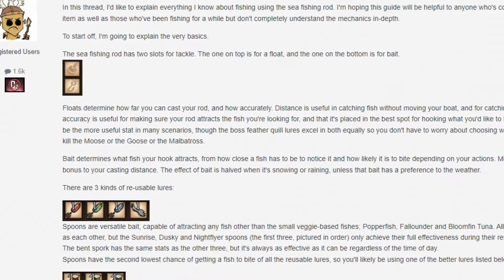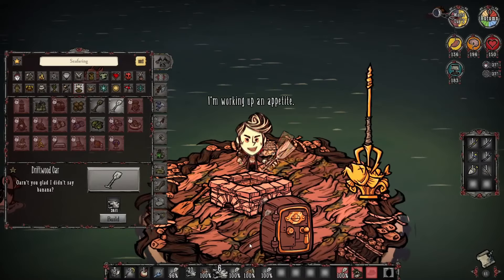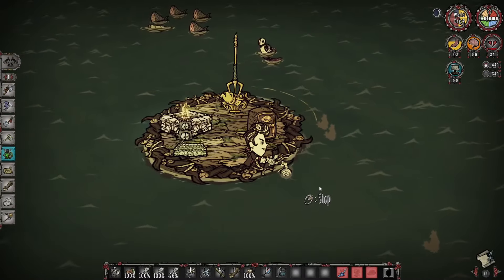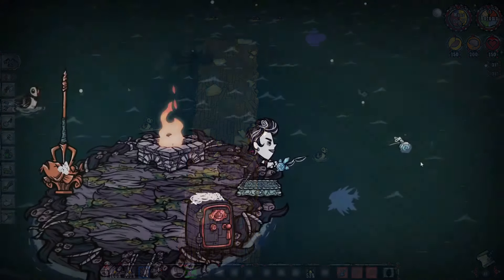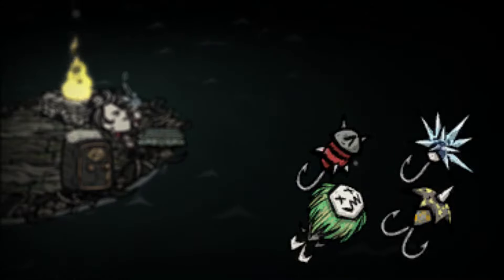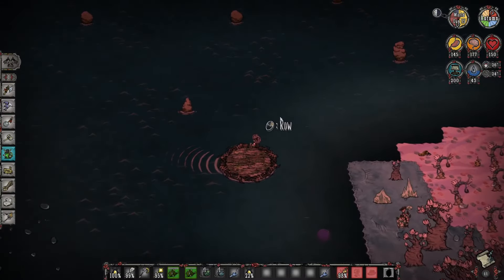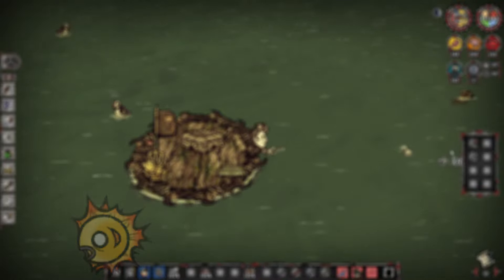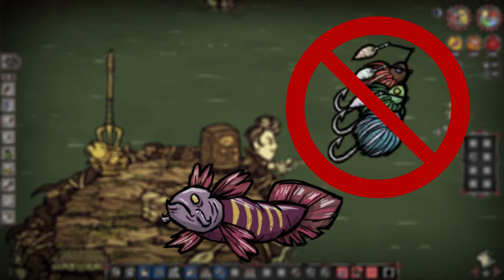The ULTIMATE FISHING GUIDE for Don't Starve Together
Check out Electroely on the Klei Forums!

00:00 Intro
00:16 Mainland fishing
00:41 Ocean fishing
00:54 Prepping for the Ocean
02:42 How to Fish
04:03 Floats
05:35 Lures
08:38 General advice
09:30 Needlenose, Runty, and Smolt
10:04 Ice bream, Koi, Catfish, Mudfish
10:35 Sunfish, Baitfish
11:09 Deep bass, Lionfish
11:31 Spittlefish, Bloomfish, Fallounder, Popperfish
12:18 Corncod
12:30 Wobsters
12:45 Sweetish fish
13:00 Outro